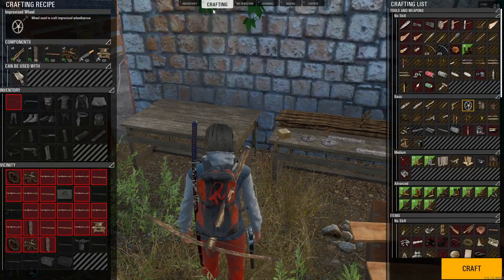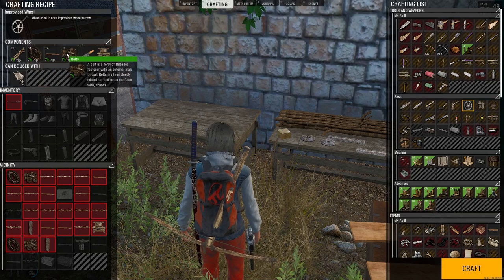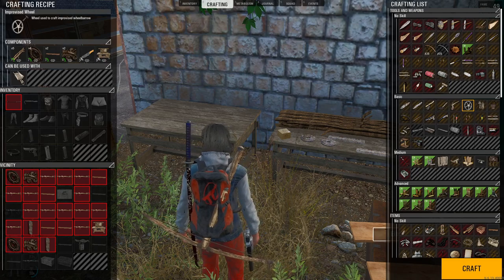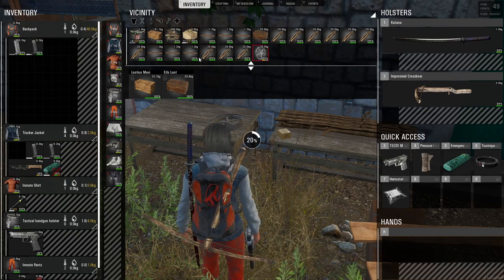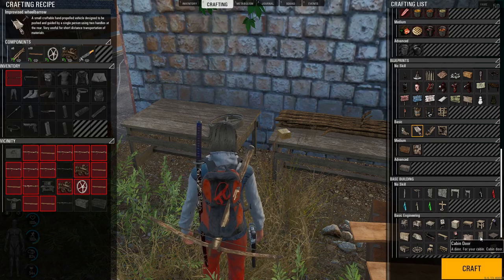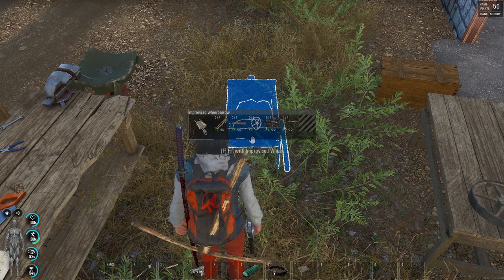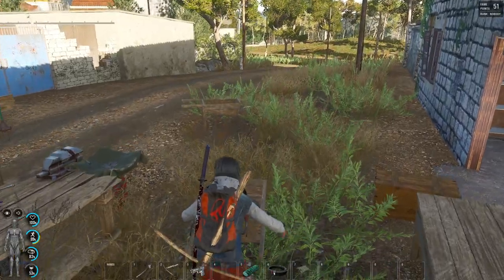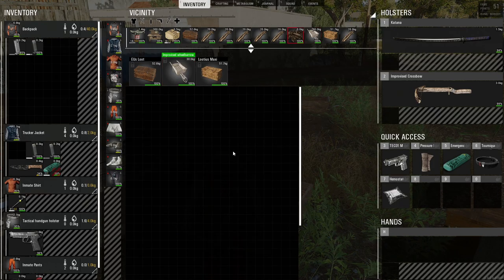SCUM New Player Crafting Guide: Wheelbarrow and Wheel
Howdy! Today I'm crafting the wheelbarrow and the wheel for it! It has a decent amount of inventory space.